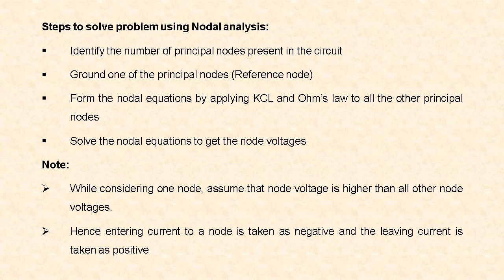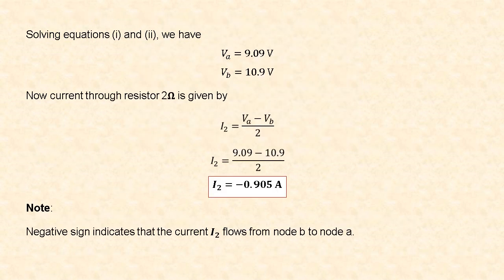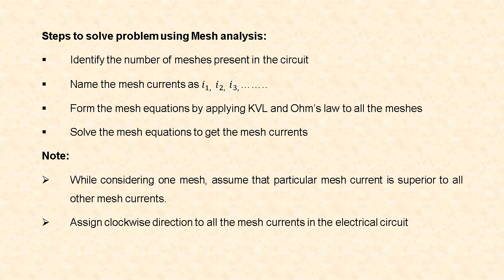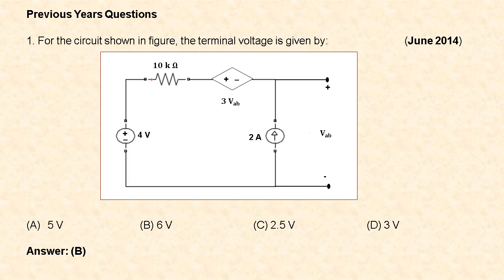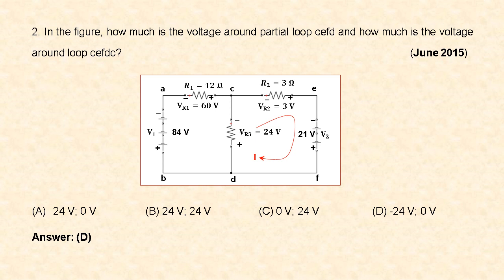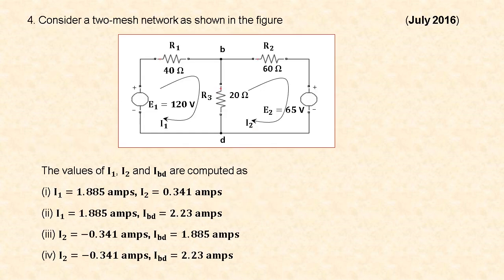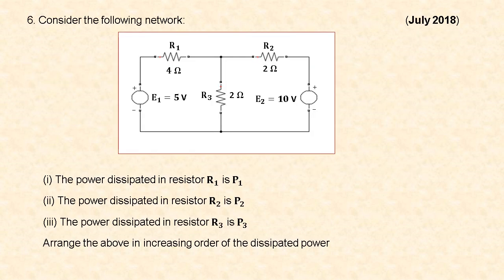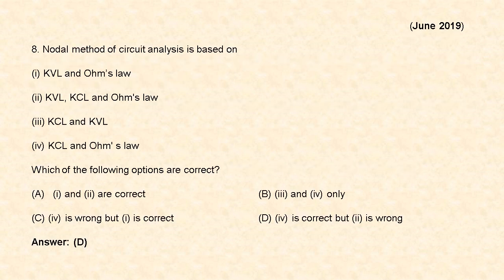Nodal & Mesh Analysis with PYQ | Lecture 19 | UGC NET/SET Paper II Electronic Science